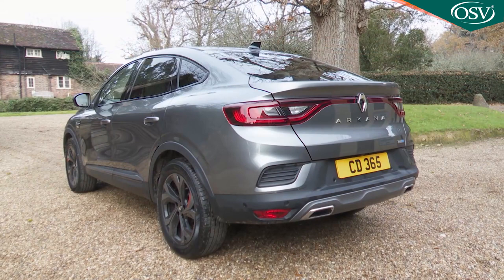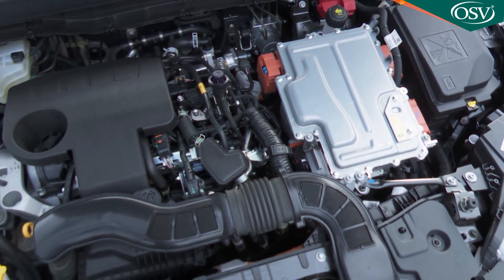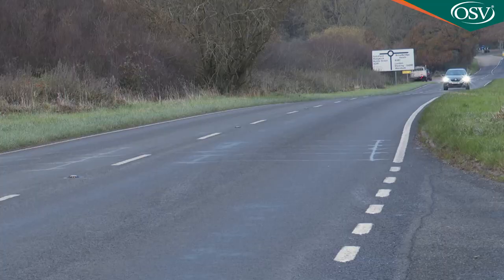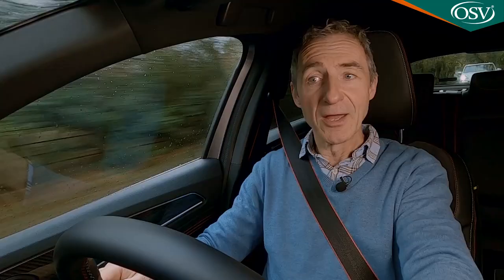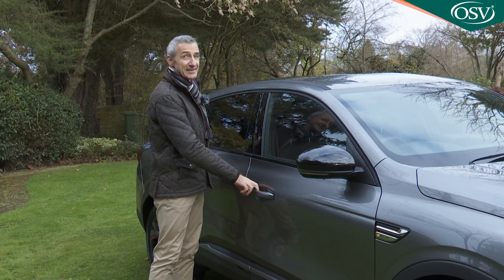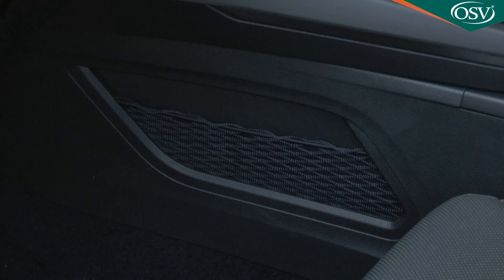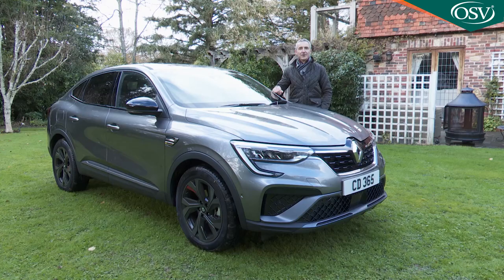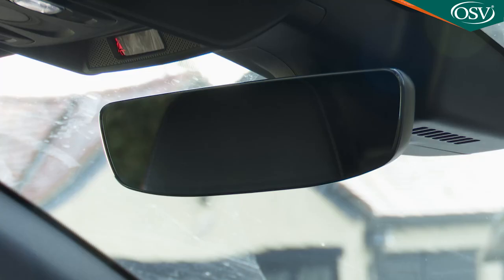Renault Arkana In-Depth UK 2022 Review - Style Over Substance?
The Renault Arkana strays into a market segment for mid-sized coupe-SUVs previously only occupied by the premium brands. To compensate for the lack of a posh badge on the bonnet, you get plenty of pavement presence and a dose of Renault latest hybrid technology, with both mild hybrid and full-hybrid petrol powerplants on offer. As for the inside, well here's where the efforts made to imbue recent smaller models with extra cabin quality have paid off, enabling Renault to push up-market using the same interior technology. The result is a surprisingly polished proposition.

TIMESTAMPS
00:00​​​​ Introduction
00:51 Background
03:47 Driving Experience
14:08 Design & Build
27:41 Market & Model Range
38:24 Cost of Ownership
45:19 Summary

Background

Renault over the years has pioneered various completely new market niches - think Avantime, Twizy, Clio V6 and so on. It's nearly always been a disaster. Where the company has usually done much better is in properly developing an existing idea - think Clio, Scenic and Captur. So the auspices are good for this car, the Arkana.

It hails from an existing but relatively undeveloped market niche, that for the mid-sized coupe-SUV - which is the sort of thing that Renault's design department thrives on. So far, only premium European brands have launched models in this segment - think BMW X4, Audi Q5 Sportback and Mercedes GLC Coupe. The Arkana is sized somewhere between these cars and slightly smaller coupe-SUVs like BMW's X2 and the Audi Q3 Sportback. However you pitch it, it's the only volume brand model (and therefore the only truly affordable) entry in this segment. Skoda and Kia are both planning coupe-SUVs, but these will be of the pricey all-electric sort.

Driving Experience

Because the Arkana rides on the Renault-Nissan-Mitsubishi Alliance's CMF-B compact car platform, which is also used for the Clio and Captur, you'd expect it to borrow engines from those models - and of course it does. Both units develop 140hp and are petrol powered - but each is very different. Things kick off with a turbocharged 1.3-litre four-cylinder 12v TCe 140 mild-hybrid petrol unit, which sends drive to the front wheels via a dual-clutch auto gearbox. It makes 62mph from rest in 9.8s en route to 127mph. And if you can afford a bit more? Well Renault had the option here to install either of its 1.6-litre E-Tech full-electrified powerplants, either the self-charging Prius-like one from the Clio or the PHEV plug-in one from the Captur. It's opted (from launch anyway) for the Clio's self-charging unit, which has two electric motors and a 1.2 kWh lithium-ion battery. It sends drive through a clever F1-derived clutch-less dogbox auto transmission, which Renault reckons is more efficient and smoother than a conventional automatic. 62mph from rest takes 10.8s en route to 107mph.

The auto-only powertrain format tells you most of what you need to know about the emphasis on comfort rather than drive dynamics here - but virtually all models in this segment are sold with auto transmission anyway. A nod to autonomous drive technology is delivered by the availability of Renault's 'Motorway and Traffic Jam Companion' - an autonomous drive setting which can assume control of the car's throttle, brakes and steering on the motorway.

So what do you think? Renault Design Chief Laurens van den Acker says the Arkana silhouette is supposed to offer 'a balance between the elegance of a saloon and the powerful stance of an SUV'. Heard that claim before? So have we. Still, there's certainly nothing else in the segment with a rear end quite like this one. SUV credentials are endorsed by 190mm of ground clearance, plus rugged front and rear skid plates and wheel arches. The five-door bodyshell measures 4,568mm in length and 1,571mm in height and it's screwed together, not in France but in Renault's factory in Busan, South Korea.